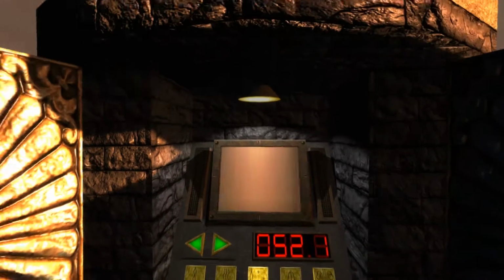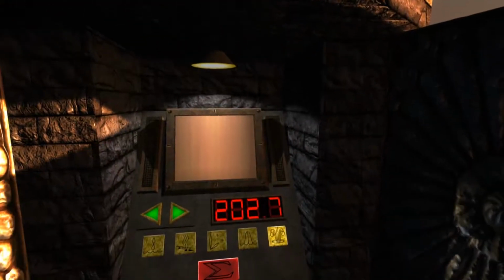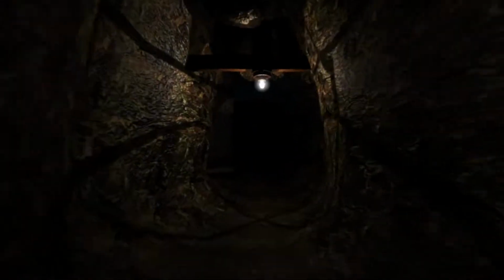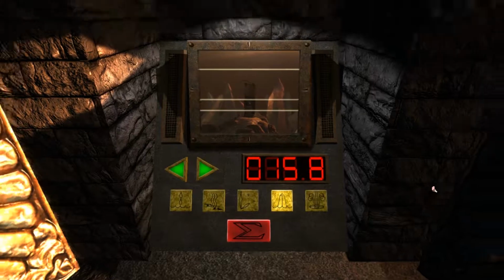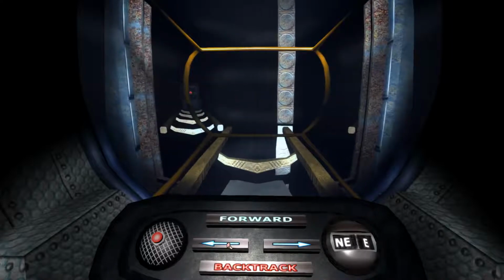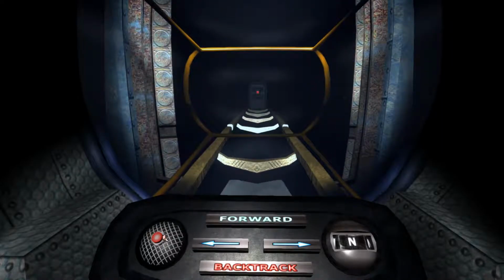Myst Ep5 | The Selenitic Age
Listen to the sounds of the Selenitic Age. Also I got a new mic, so better quality recording now! Enjoy!!!

realMyst: Masterpiece Edition is a beautifully updated version of realMYST for today’s Mac and Windows computers - celebrating the 20th anniversary of Myst! The models and textures have been reconstructed to provide an amazing graphical experience.